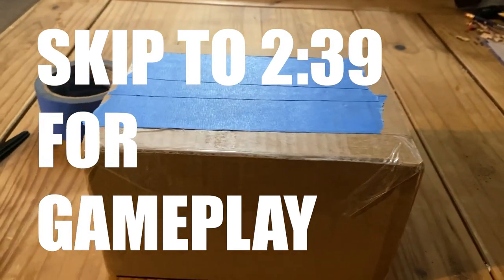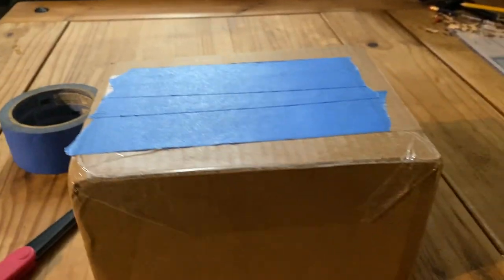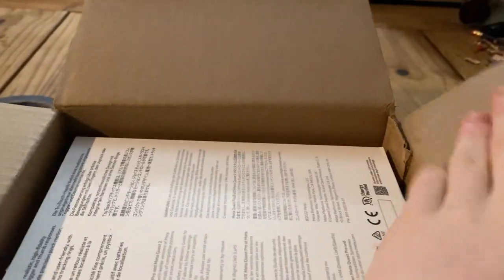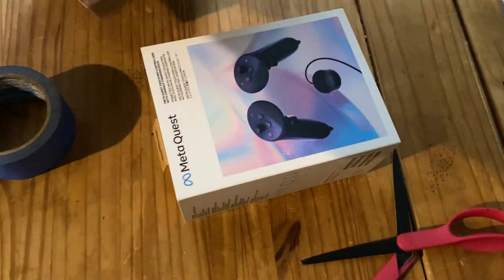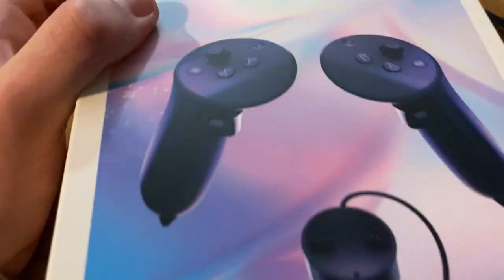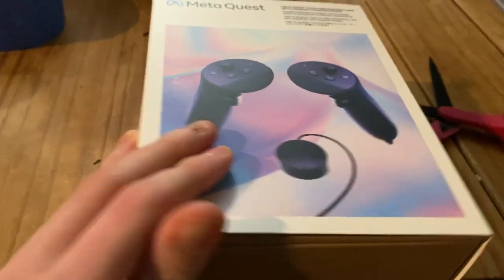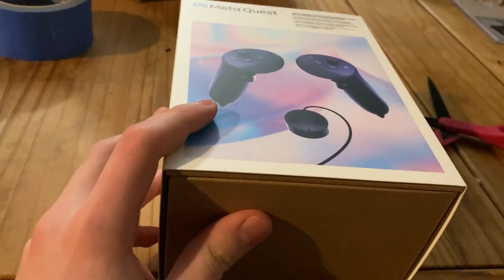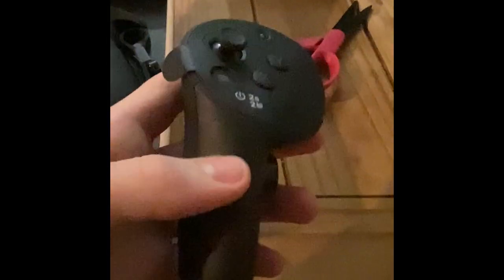The Meta Quest Pro Controllers Are INSANE! (Gorilla Tag)